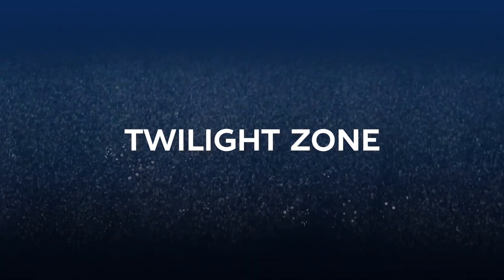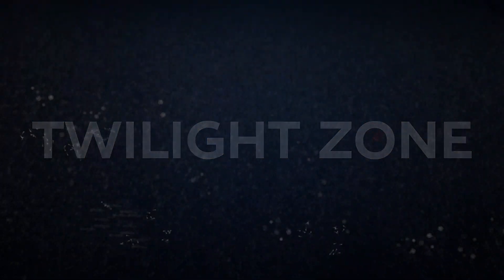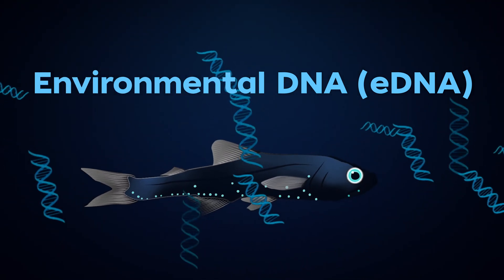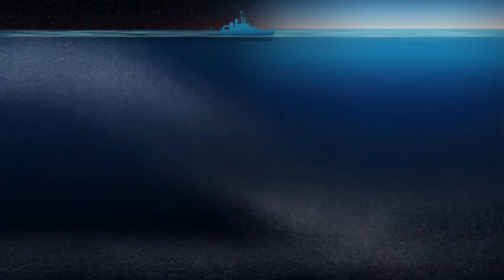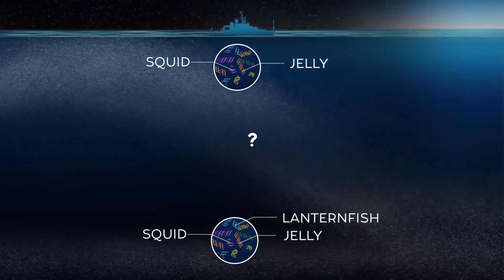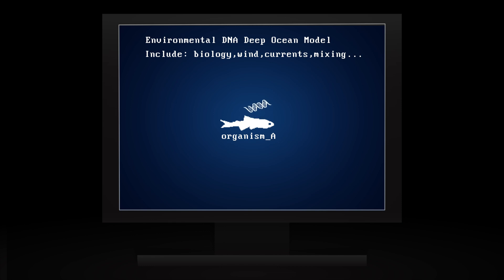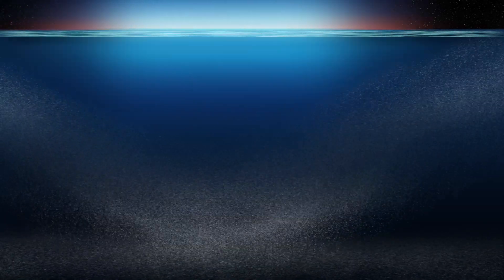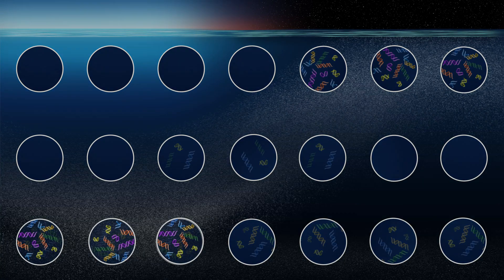eDNA in the Twilight Zone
A new tool called environmental DNA, or “eDNA” is helping scientists understand the ocean twilight zone, a dimly-lit region of the ocean roughly 100-1000 meters deep. The twilight zone covers a vast area of the globe, and is chock-full of marine life. Despite its massive size, though, scientists are still trying to figure out what species live down there. By analyzing eDNA in samples of seawater, researchers are starting to identify which organisms live in the zone, even if they never actually lay eyes on them. In this video, learn more about how eDNA works, and discover what it can reveal about this huge marine ecosystem.

Based on modeling characterization of the vertical and temporal variability of environmental DNA in the mesopelagic ocean.

Lead Author: Elizabeth Andruszkiewicz Allan
Co-Authors: Michelle H. DiBenedetto, Andone C. Lavery, Annette F. Govindarajan, Weifeng (Gordon) Zang
Storyboard and Scripting: Kathryn Baltes, David Levin, Natalie Renier
Voiceover: David Levin
Animation: Natalie Renier